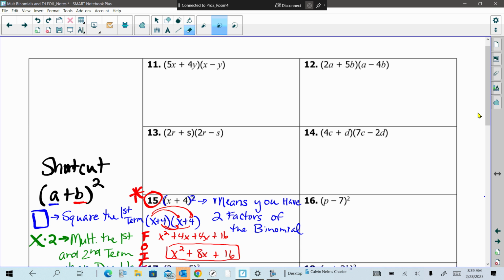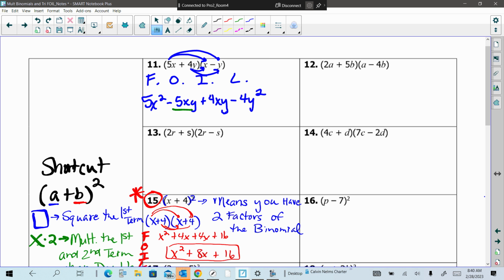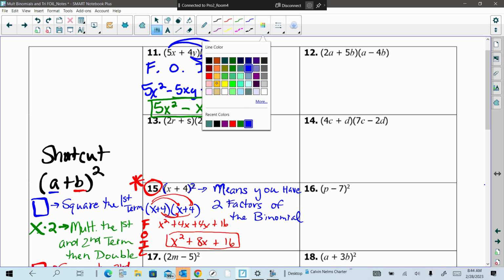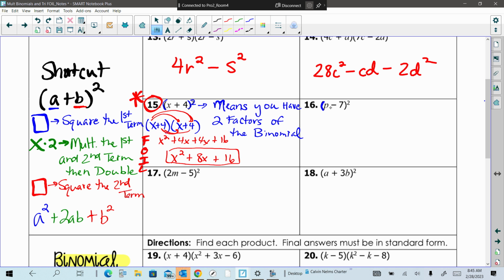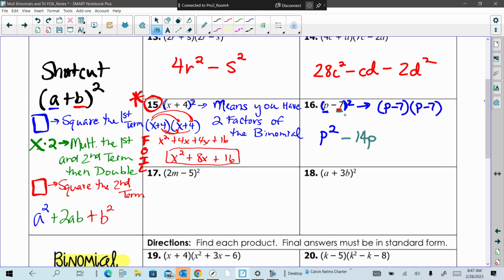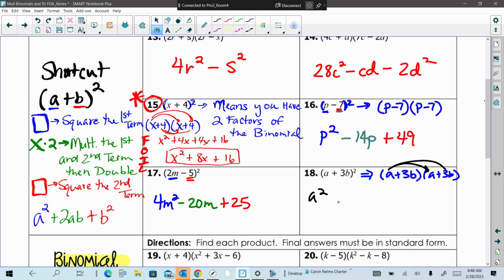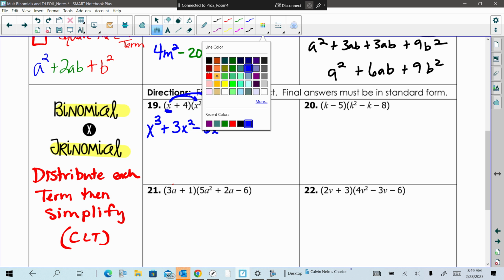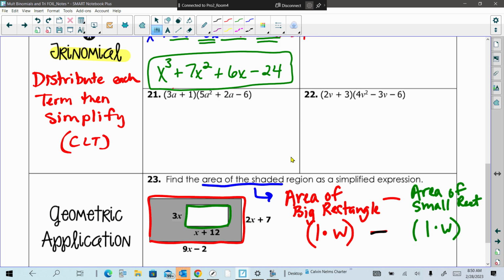Multiplying Binomials times a Trinomial Notes